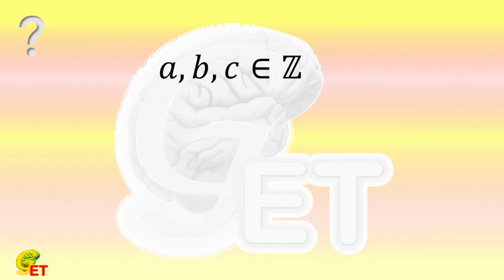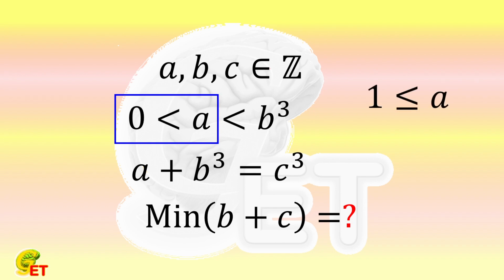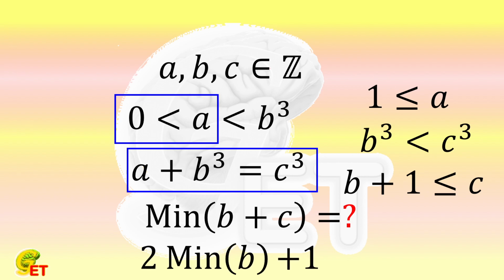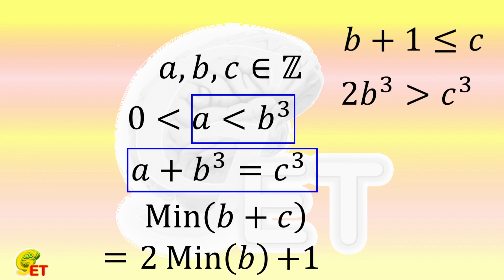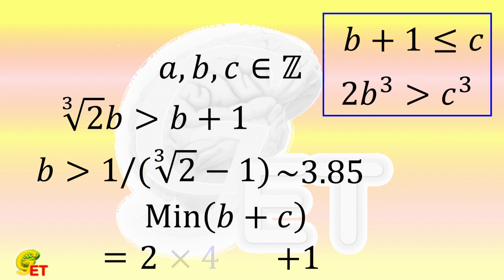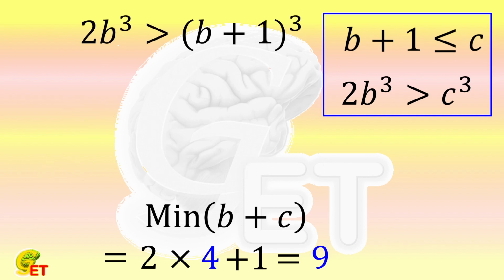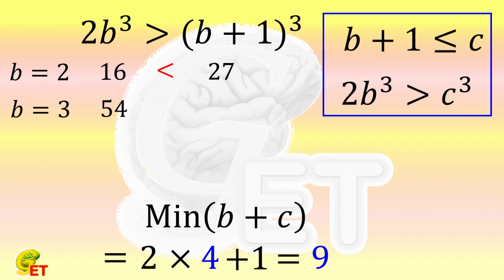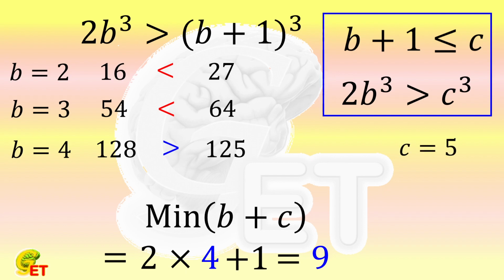Find the minimum value.【FunMath, 8th grade – 45】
a, b, c are three integers. 0 is smaller than a smaller than b^3, a+b^3=c^3. Find the minimum value of b+c.